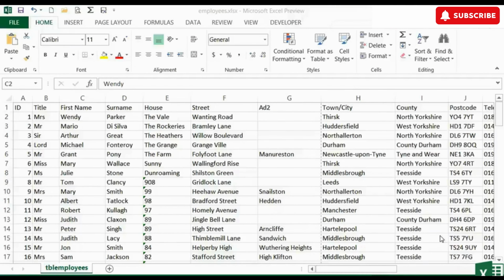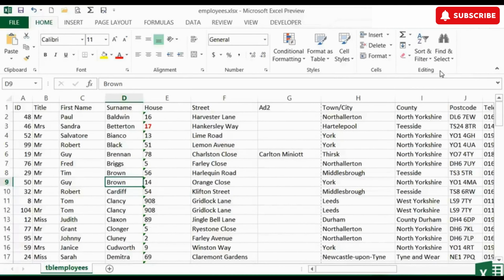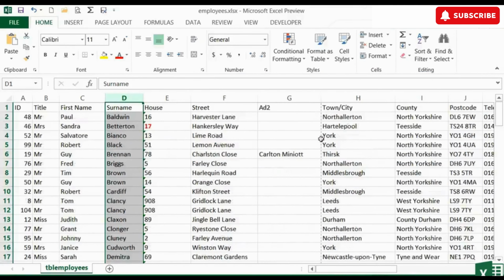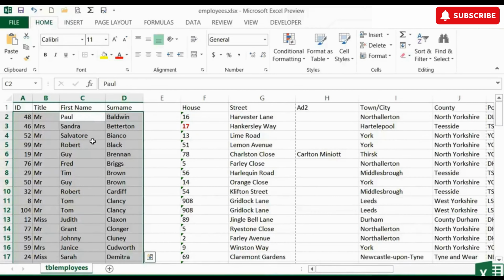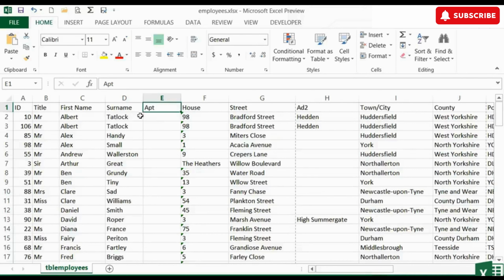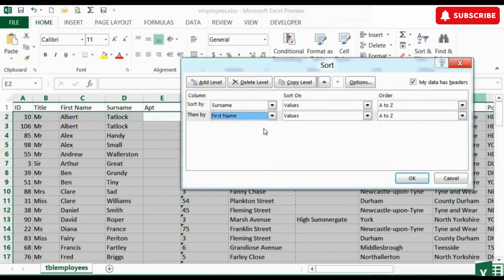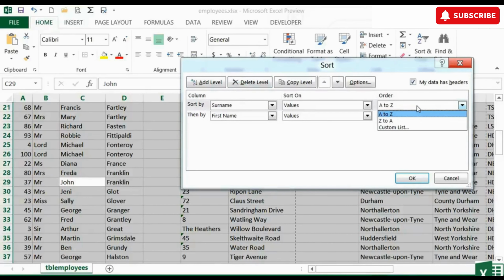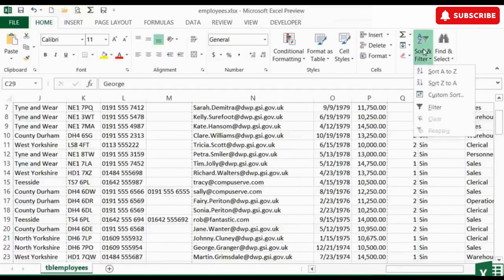Microsoft Excel: Sorting Data In Excel